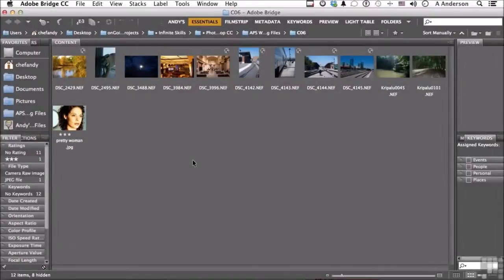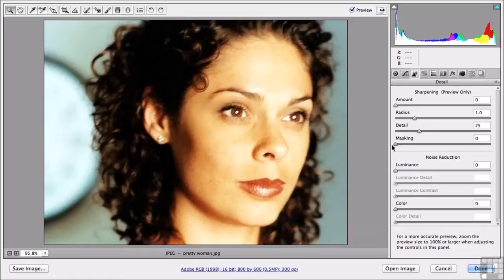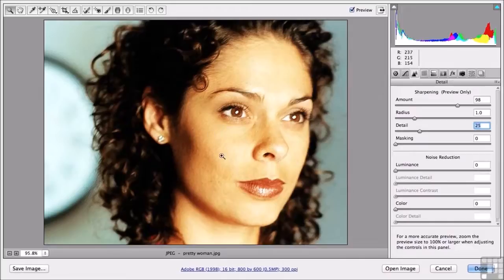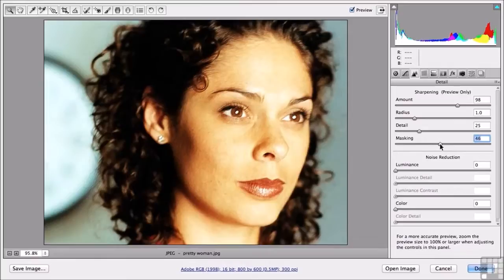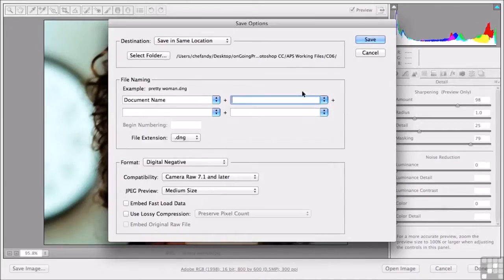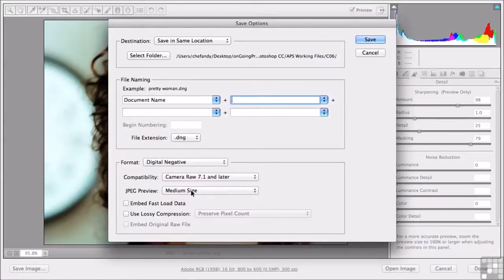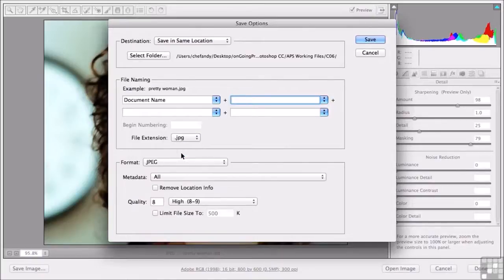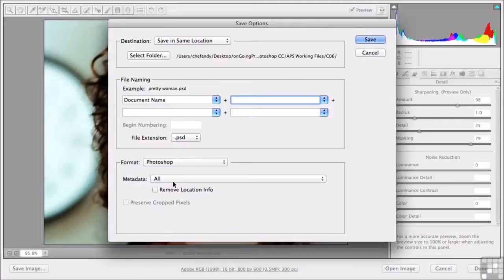Photoshop cc tutorial for beginners Chapter 06 Part 10 Saving ACR Images